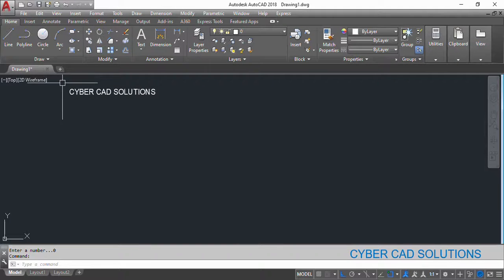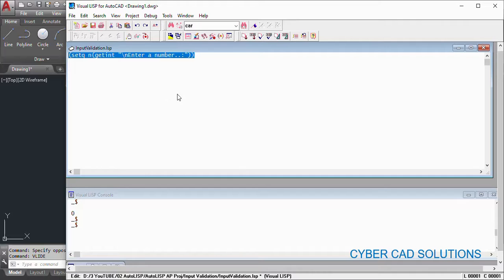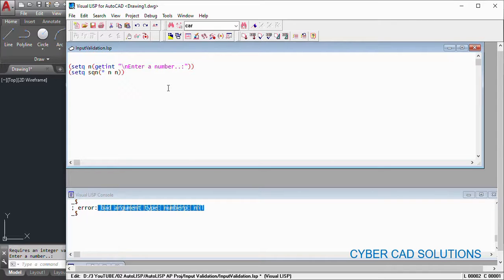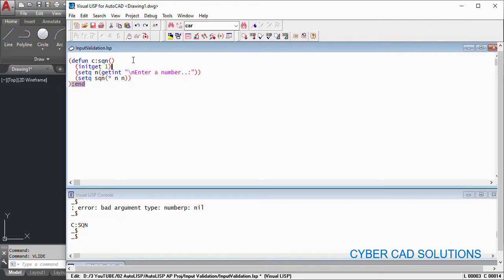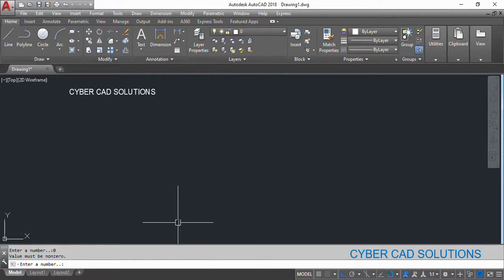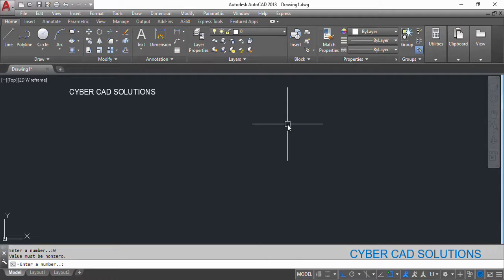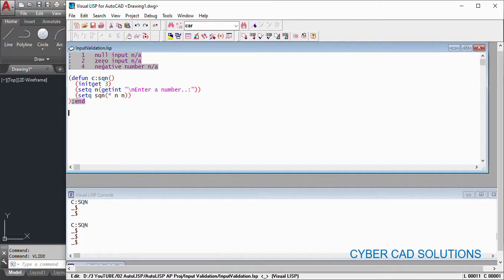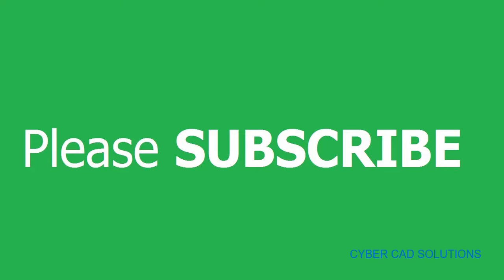How to Validate inputs in Auto Lisp Program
In this video you will learn How to Validate inputs in Auto Lisp Program

-by Prabhu